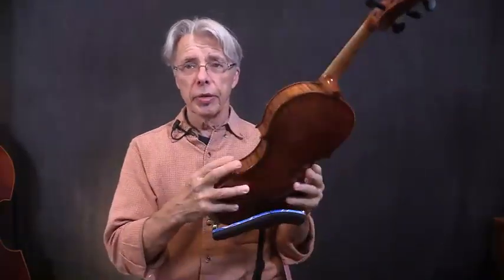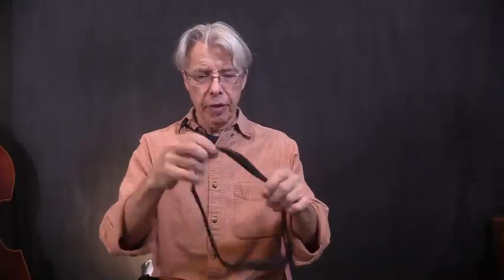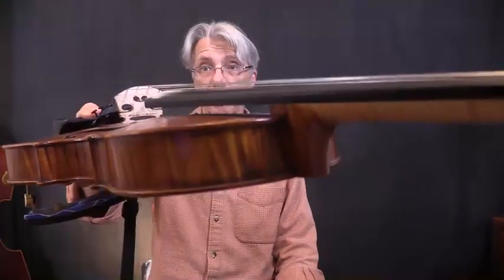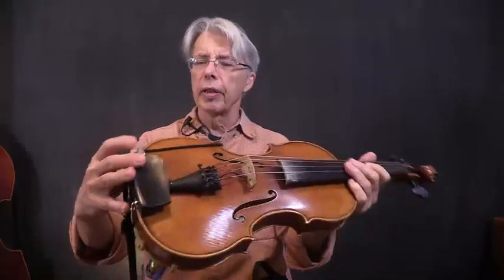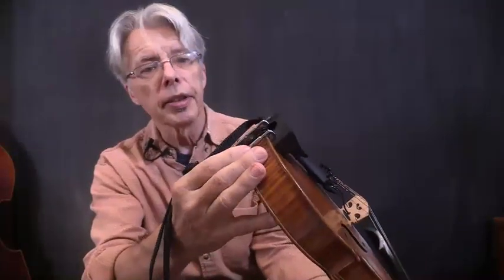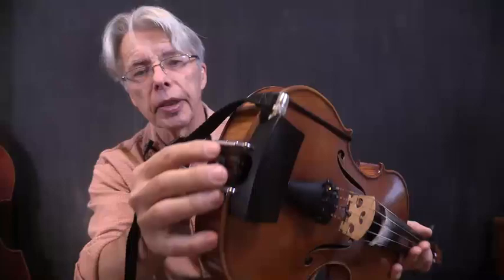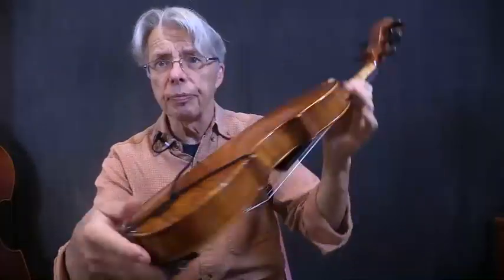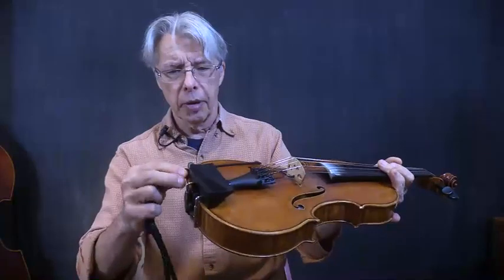Darol evaluates the Aceto/Ithaca Strings Fiddle Strap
Title says it all. Thumbs up on the strap. I'm using it.
Besides the 600+ regular fiddle lessons, there are now almost 4000 video response pairs in a searchable (by subject or tune name) database. Also lots of interviews with various great fiddlers who give mini-guest lessons in the school. Find out more about the strap HERE: